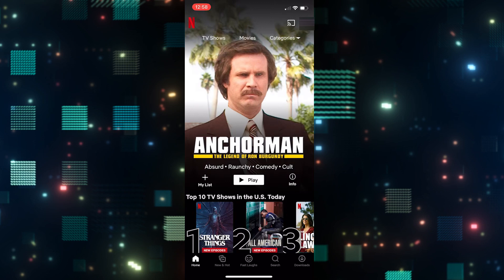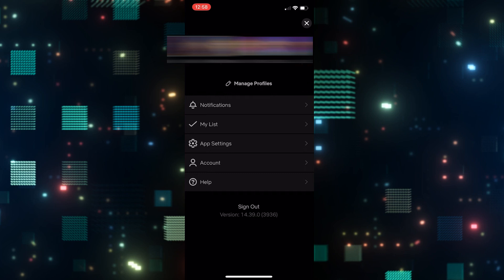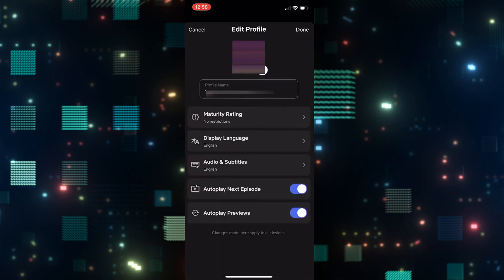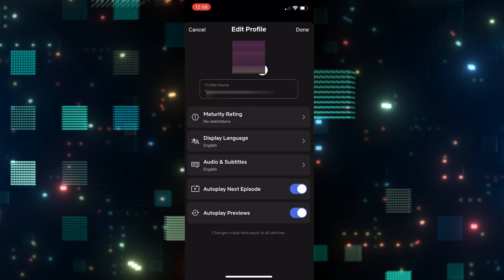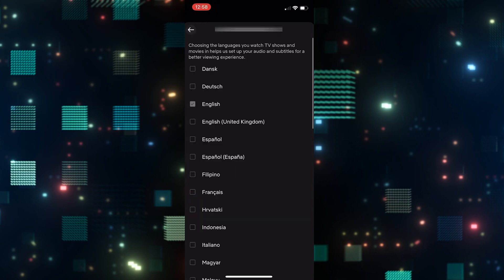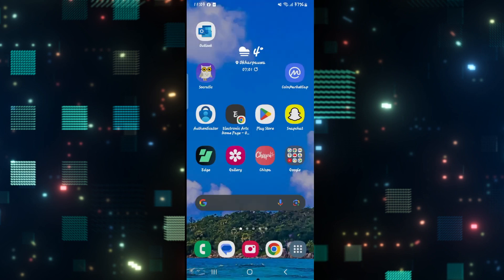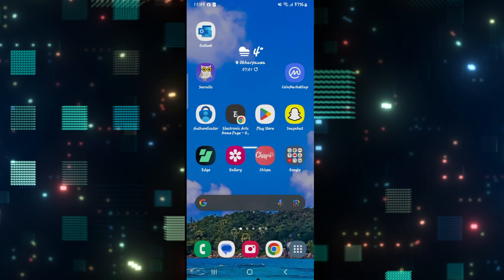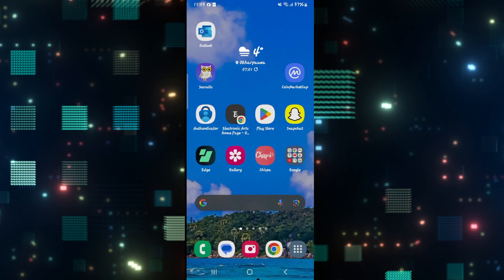How To Change Language From Spanish To English On Netflix 2024?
Discover a quick and easy way to switch the language from Spanish to English on Netflix. Our step-by-step tutorial will guide you through the settings, allowing you to enjoy your favorite shows and movies in the language of your choice. Say adiós to confusion and hola to a seamless Netflix experience – watch now and make the language switch hassle-free!